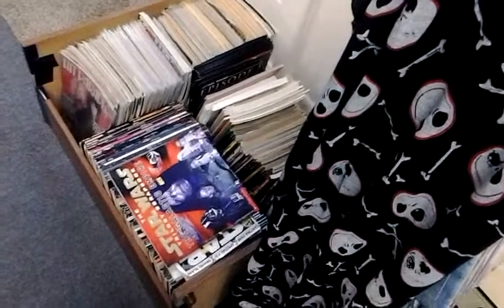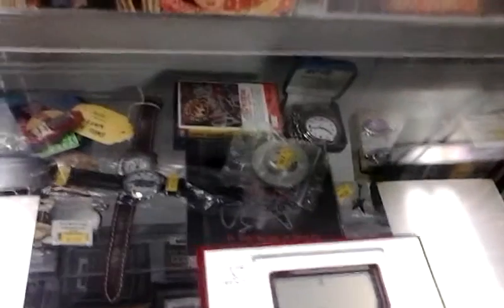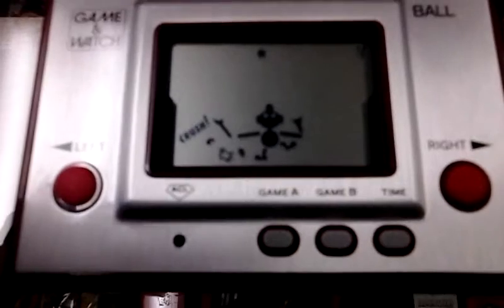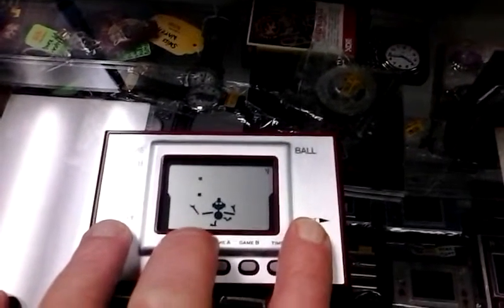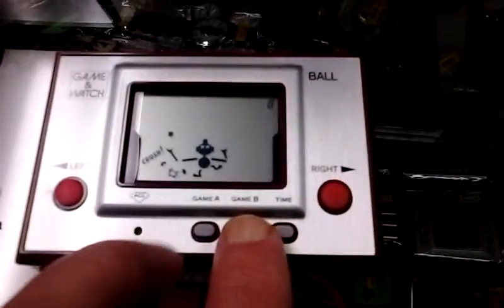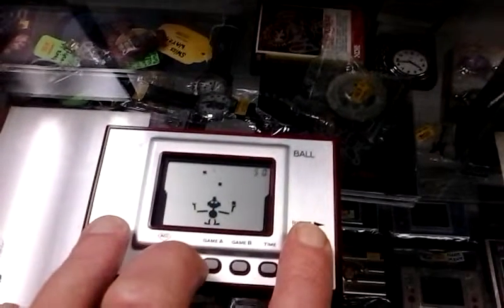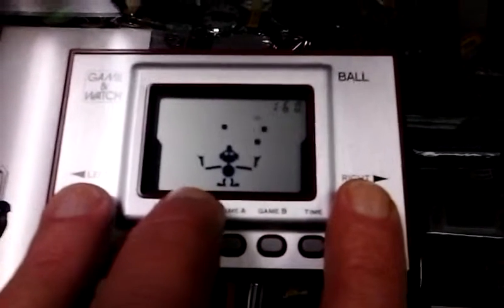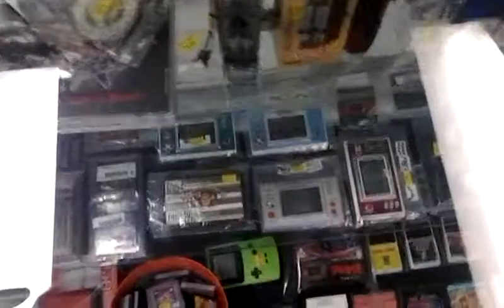Game & Watch BALL System(1980)Ultimate Music in VA